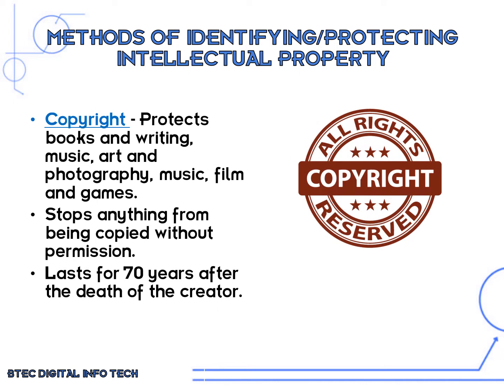BTEC DIT - Learning Aim C2 Part 7 - Intellectual Property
Dealing with intellectual property:
o the importance of intellectual property in organisations
o methods of identifying/protecting intellectual property (trademarks, patents
copyright)
o legal and ethical use of intellectual property (permissions, licensing, attribution).